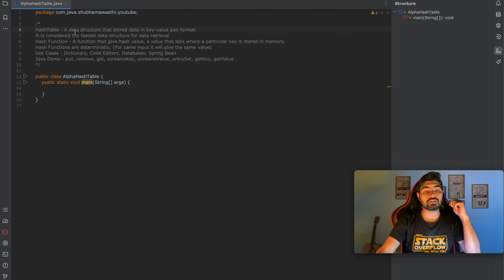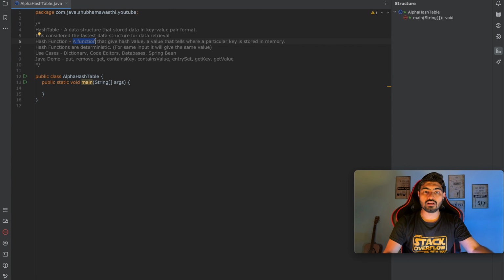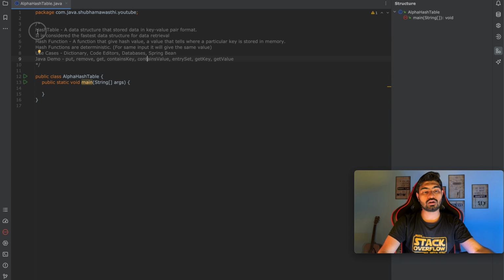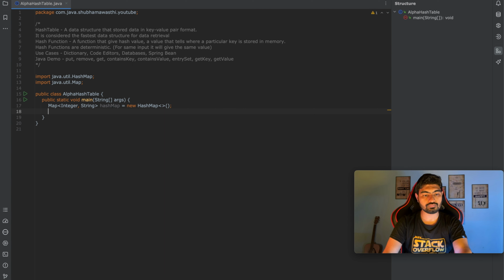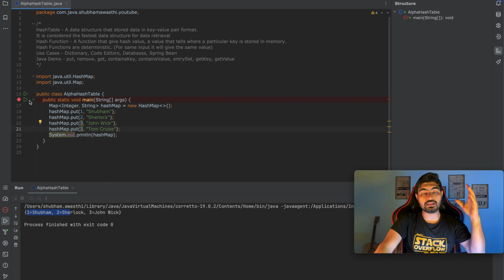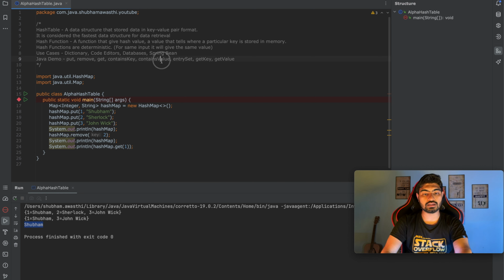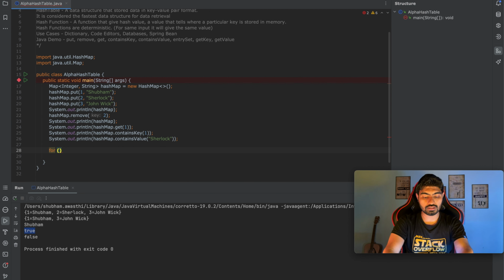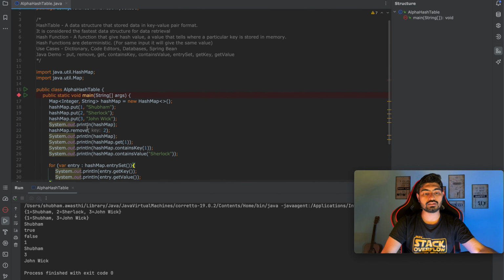031 - Hashtable - Introduction, use cases, and Java code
Hashtable, hashing, Introduction, use cases, and Java code